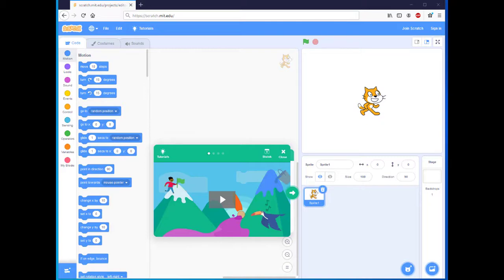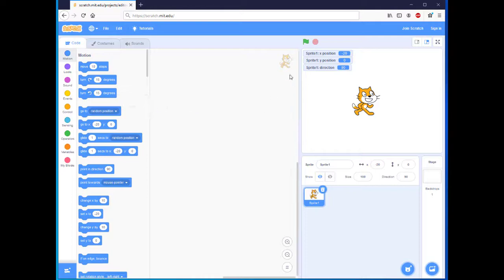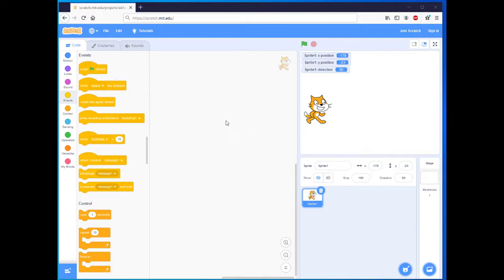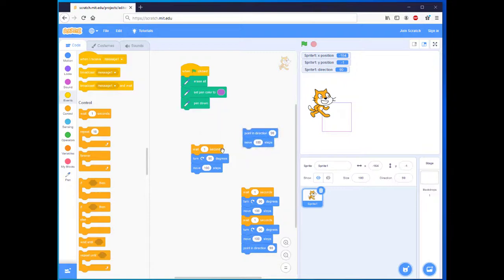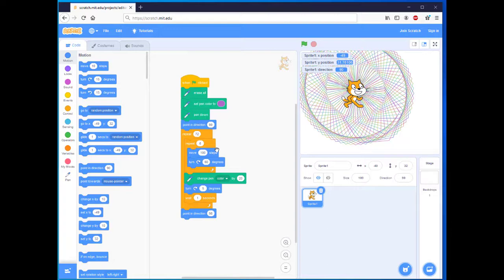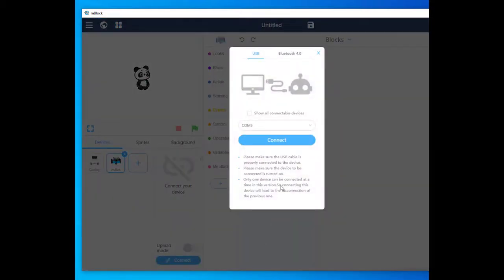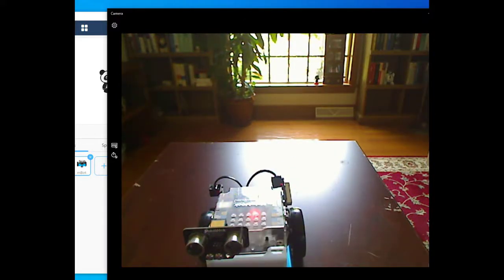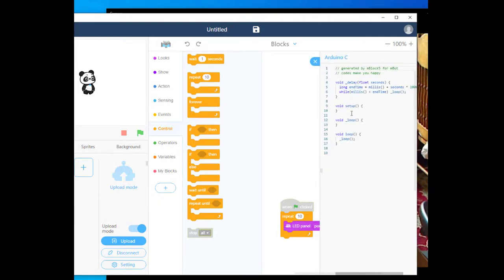Robot Programming using Scratch for K-12: An Introduction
An introduction to the Scratch programming language and how to use Scratch to program an mBot robot.